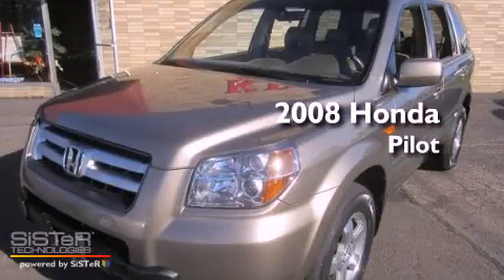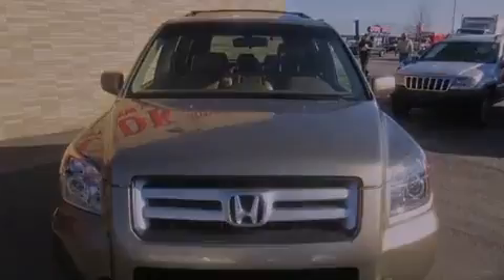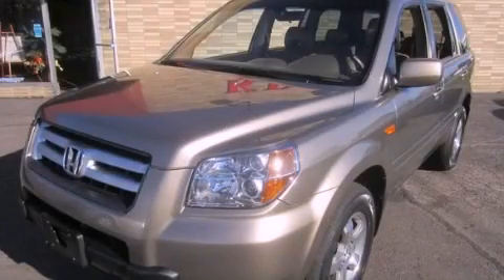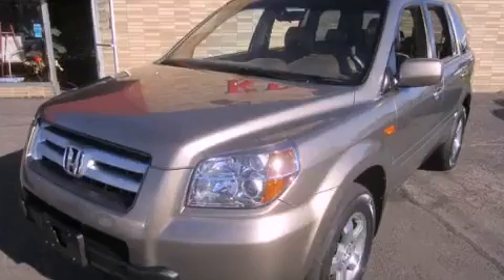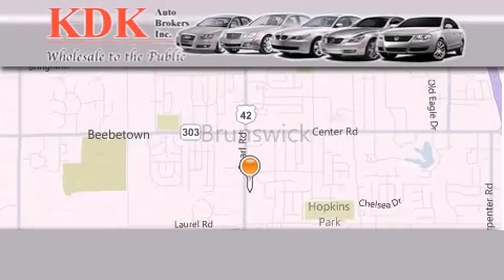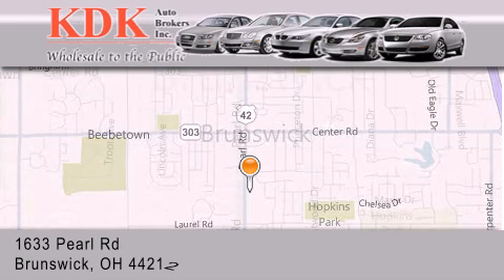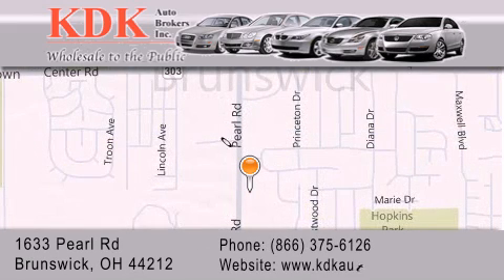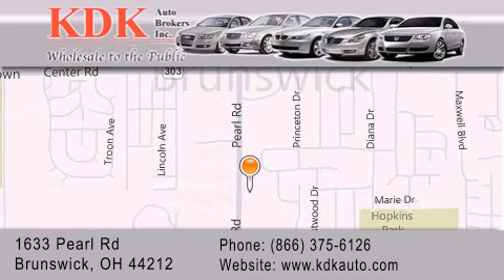2008 Honda Pilot Cleveland OH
Year : 2008
 Make : Honda
 Model : Pilot
 Engine : 3.5L 6-Cylinder
 Trans . : automatic
 Exterior : Mocha Metallic
 Miles : 76,731
 Interior : Saddle
 Stock : 021635

 Preowned 2008 Honda Pilot Brunswick OH